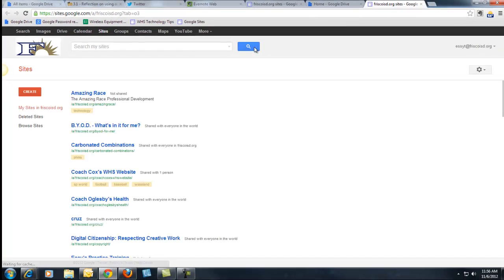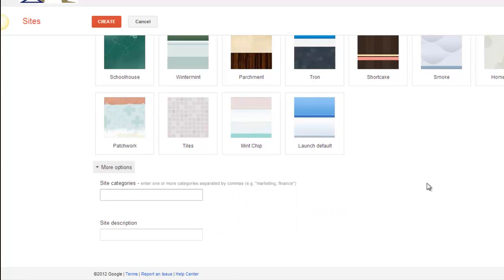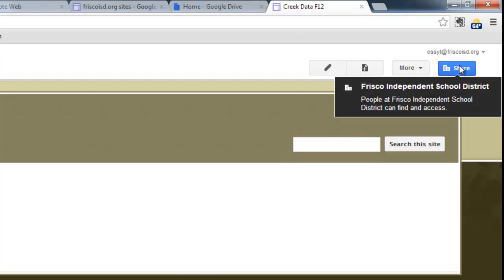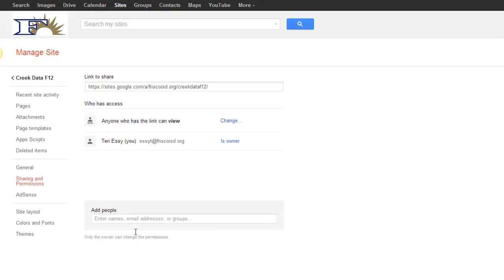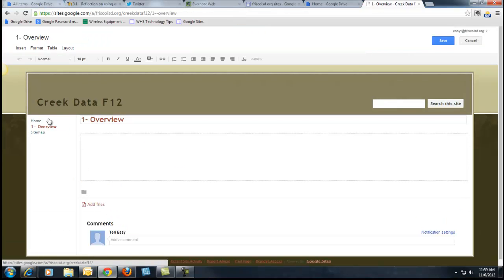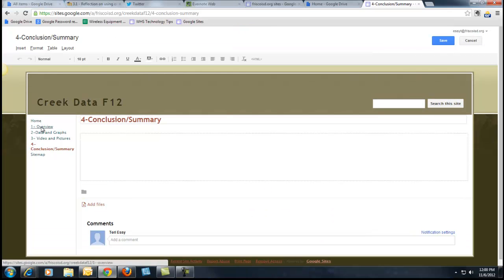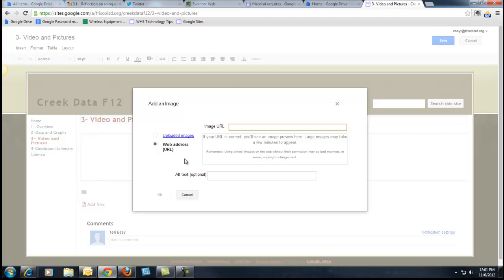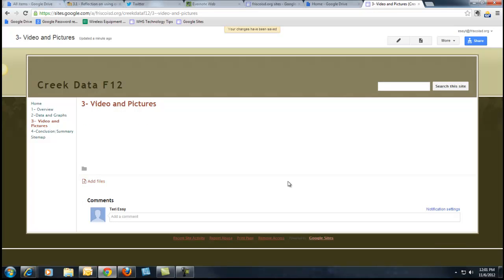Starting a Google Site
This will show you how to start your Google Site